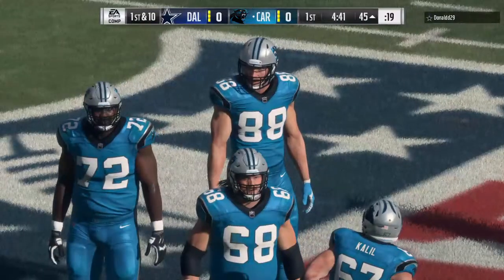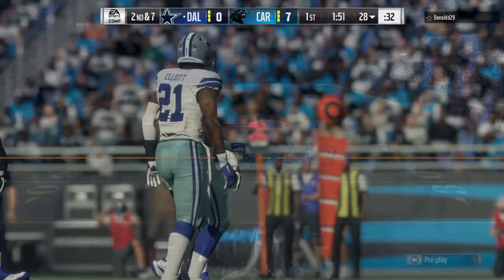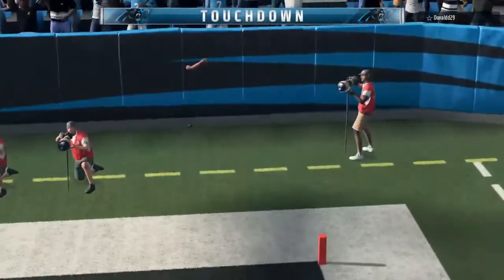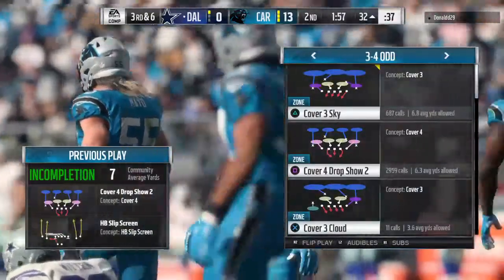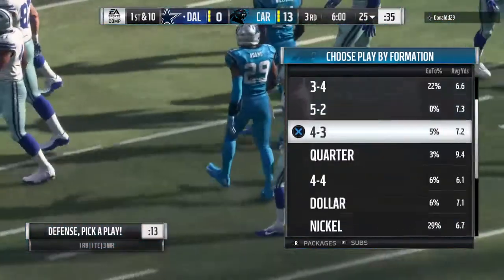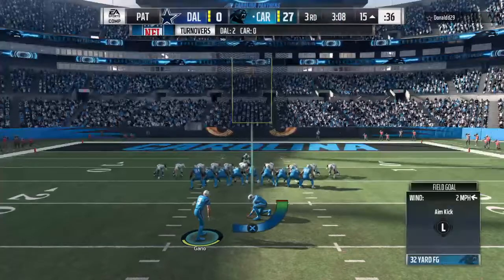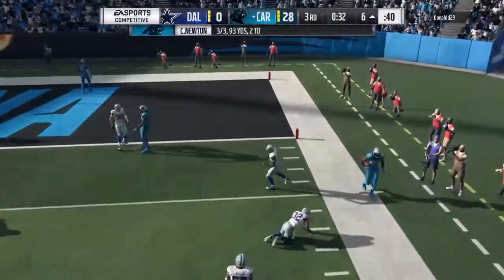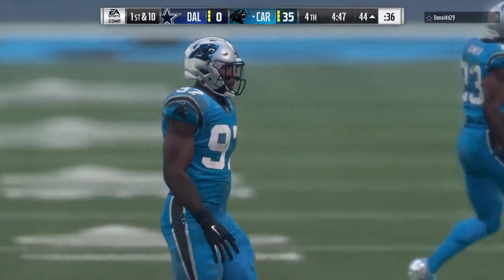Junkyardbum's Live PS4 Broadcast